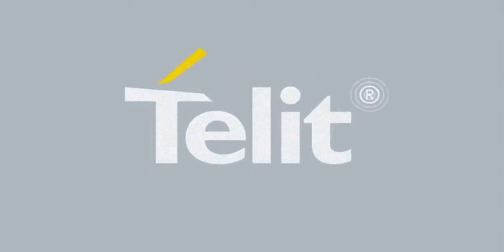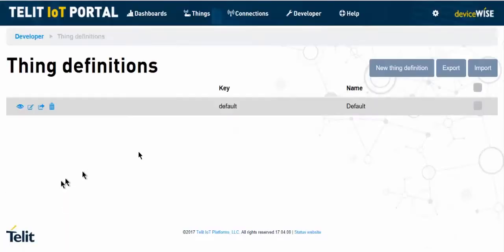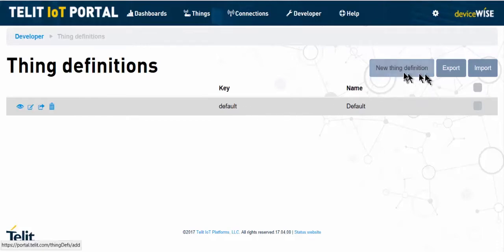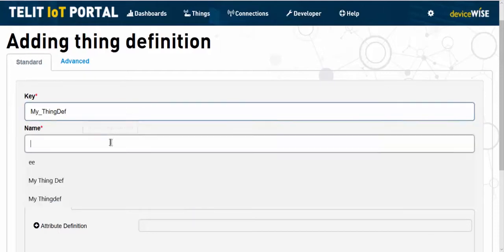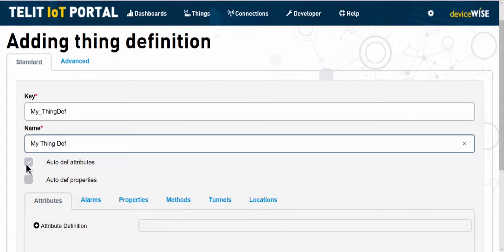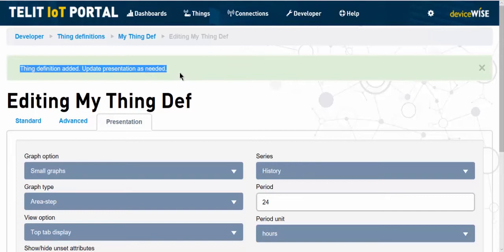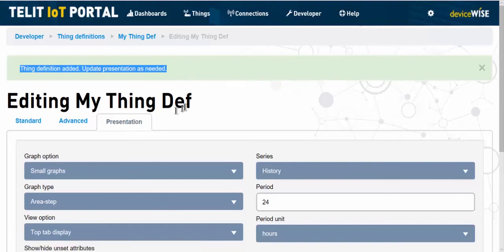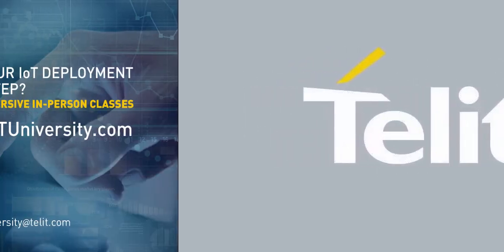Telit IoT Portal: Thing Definition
Learn what a thing definition is, what it does, and how to create one on the Telit IoT Portal.